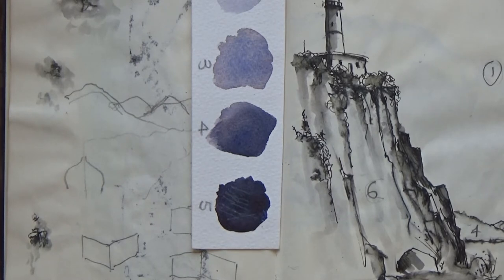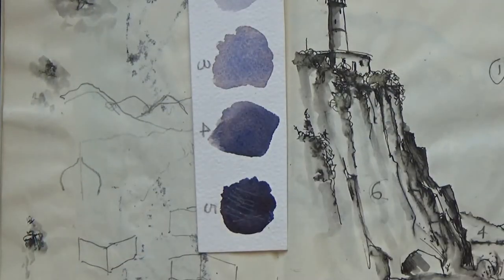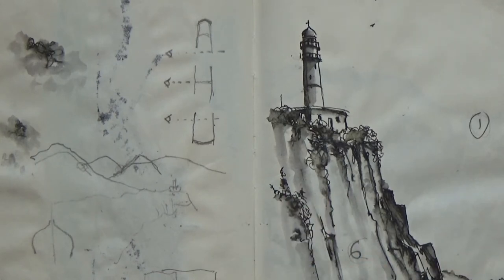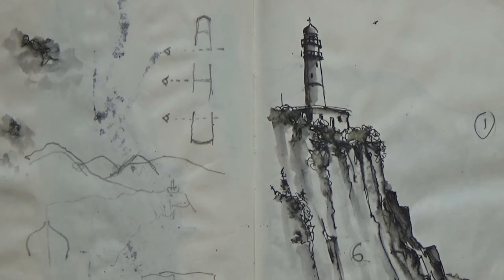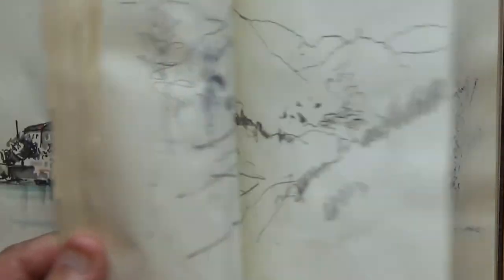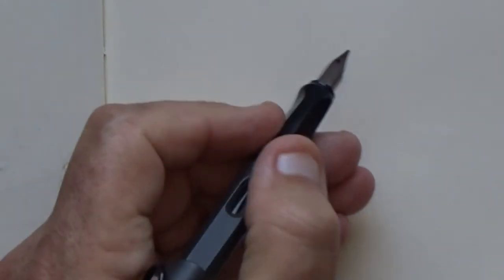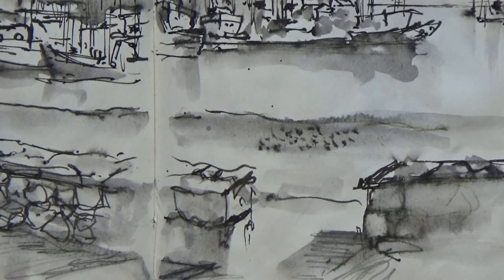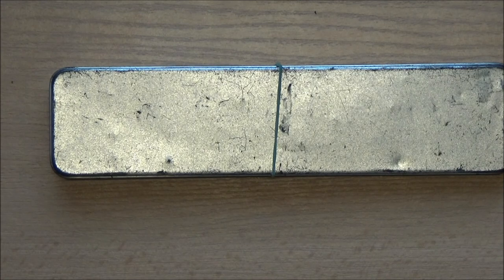The secret to plein air painting without paint !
This is a narrated version, showing how to sketch in less than ideal watercolour conditions,  using pen and a water brush.
You can see Elsie's stunning art retreat in Thailand by going to the website which is
The pen and inks featured are by LAMY. You can see their beautiful range of products on the Campanies website which is